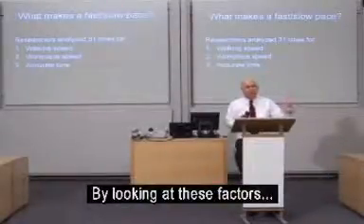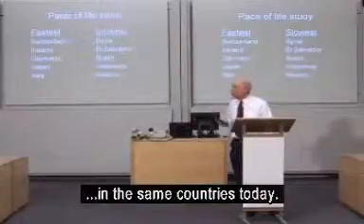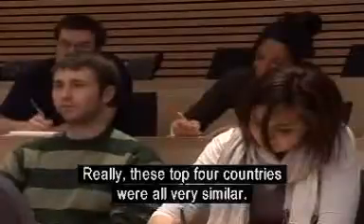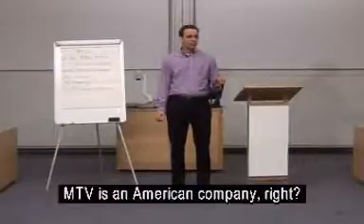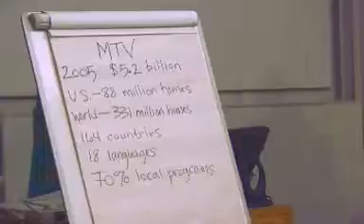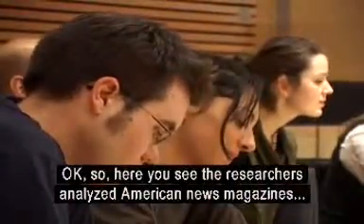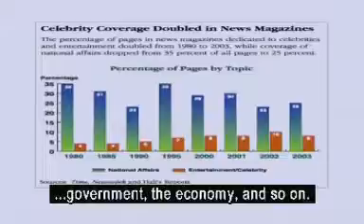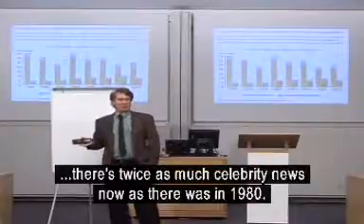Academic Lecture 5